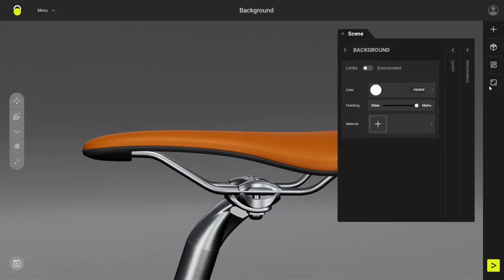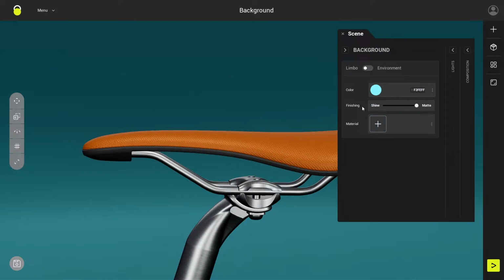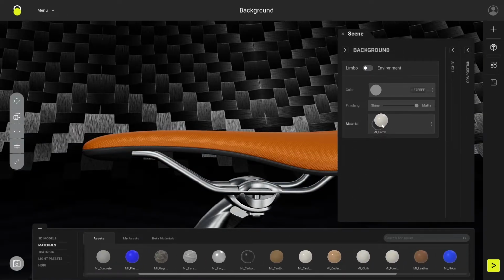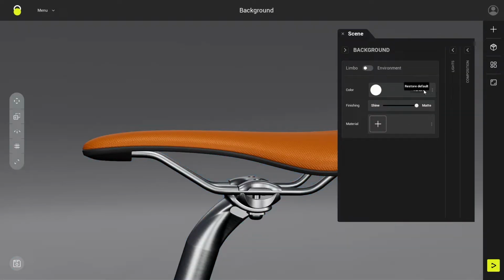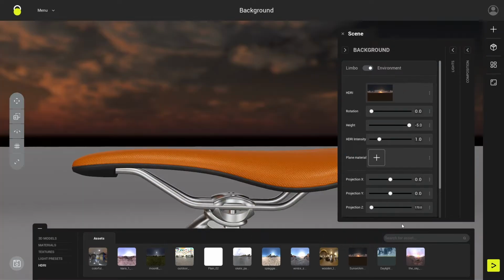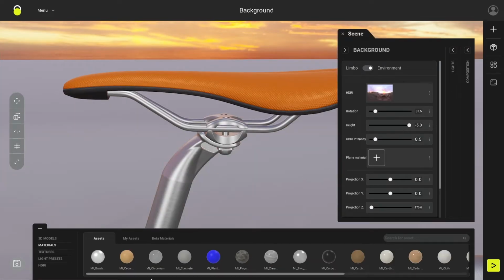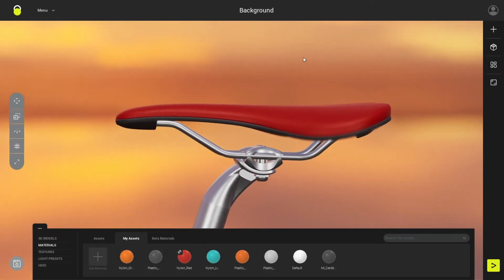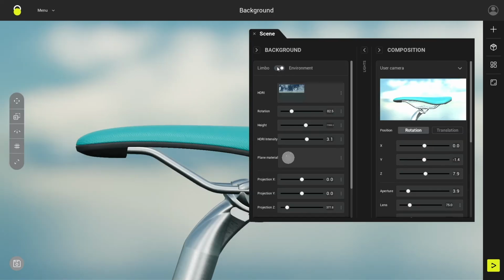Background - TwinOne SEE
TwinOne SEE is a versatile and intuitive software for product design and product marketing, delivering beautiful 3D outputs that may be used to create immersive experiences and enhance brand storytelling.

With TwinOne SEE, creatives can produce high quality visual content easily and on a large scale, making the most of virtual production techniques.